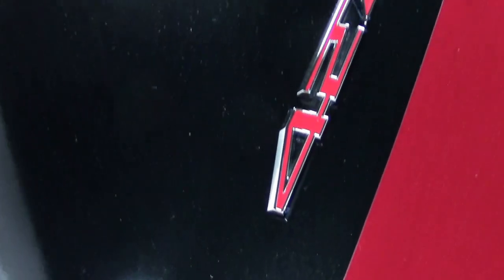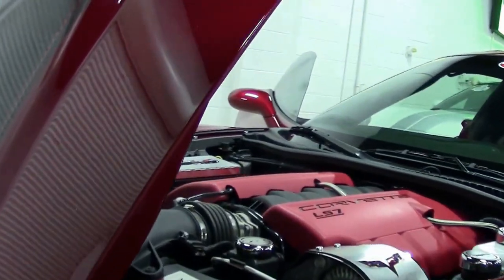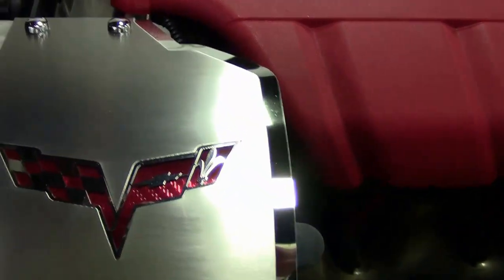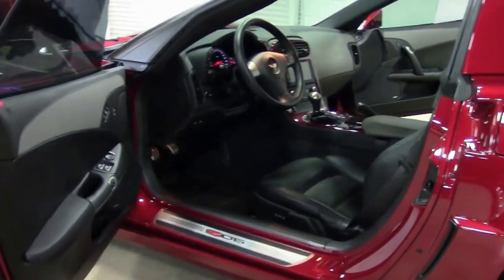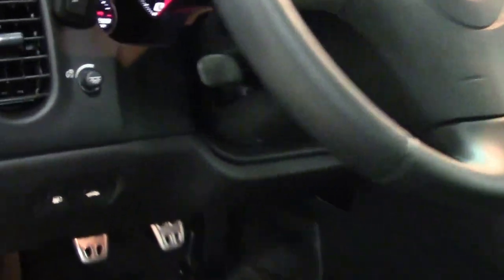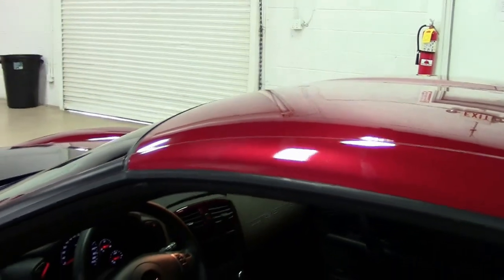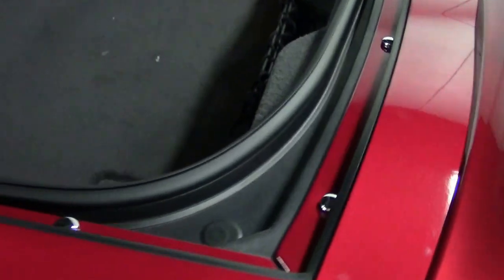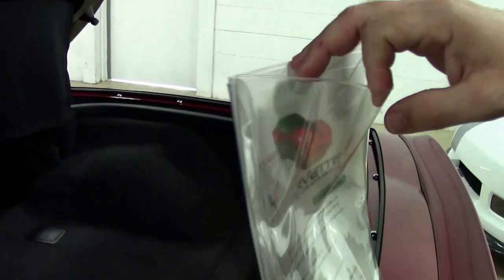2008 Corvette Wil Cooksey/427 Limited Edition Z06 3LZ Custom #159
2008 Corvette Wil Cooksey/427 Limited Edition Z06 3LZ Custom #159 For Sale

Crystal Red exterior with Black Metallic stinger, Dark Titanium interior. 505hp LS7 engine, 6 speed manual transmission, posi rear-end. Factory features include the 427 Limited Edition package (exclusive Crystal Red tintcoat with special graphics, exclusive Dark Titanium custom interior, chrome spider wheels, painted exterior door handles and rear spoiler, Wil Cooksey autographed center console lid, floor mats with "427" embroidery, Crystal Red bias-pattern center console graphic, $6,545 3LZ Preferred Equipment Group (leather-wrapped instrument panel, door panels, and center console lid, dual heated seats with power driver's side, tilt-n-tele, universal garage door transmitter, memory package, cargo net with privacy shade), Heads Up Display, Bose CD/XM/MP3 stereo with Navigation and steering wheel controls, OnStar, dual mode exhaust, dry-sump oil system, HID headlights, dual zone electronic climate control, fog lamps, keyless entry and start, power windows, power locks, power steering, power brakes, power mirrors, cruise control, ABS, traction control, Active Handling. Number 159 of just 505 built to commemorate the retirement of Bowling Green Assembly Plant Manager Wil Cooksey, this 2008 Corvette Z06 is LOADED with factory options, and is in nice condition with a TON of added appearance accessories, and 30,790 miles. This car's paint is vg-exc, with a stunning shine. Clear protective film has been added to the front bumper, headlights, half of the hood and fenders, part of the quarter panels, lower doors, and rocker panels. Factory chrome wheels are vg-exc, and Michelin Pilot Super Sport tires show an average of 6/32nds tread depth remaining in the front, and an average of 8/32nds remaining in the rear. The interior of this 2008 Corvette Z06 shows vg-exc factory leather seats, steering wheel, and center console, and exc door panels. Other additions to this car include tinted windows and windshield, LED taillights, polished exhaust filler plate with Z06 logo, custom hood insulation mural, polished hood insulation clips, polished "Z06" caps for the brake master cylinder, clutch master cylinder, power steering, washer fluid, and coolant overflow, polished "Z06" fuse box cover, polished alternator cover with C6 logo, and an ashtray plaque (mounted on fan shroud). This car features a corrosion-free subframe, has been fully serviced, and all instrument gauges, lights, turn signals, brakes, engine, transmission and rear-end are all in good operating condition. Please do not assume that this is an average condition Corvette, as Buyavette specializes in "hand-picked Corvettes" that are loaded with expensive factory options. All of our Certified Corvettes are way above average condition for the miles. In addition, they are all fully serviced. Consider that sellers rarely spend money getting full service before offering their car for sale. Dealers typically only wash the car before offering it for sale. We however adhere to strict quality control standards when purchasing, as well as inspections and service. All Certified Corvettes are fully serviced and ready to enjoy. 31K Miles.